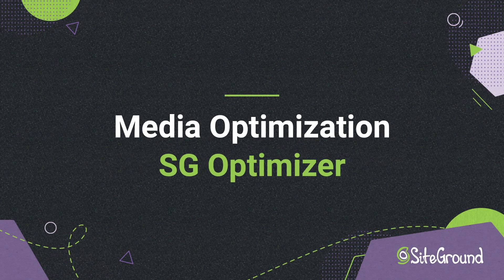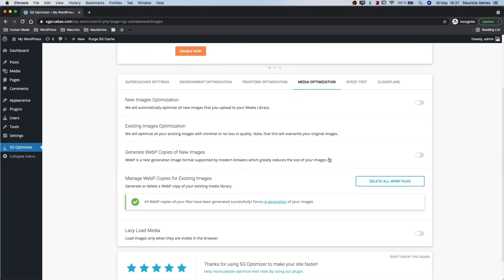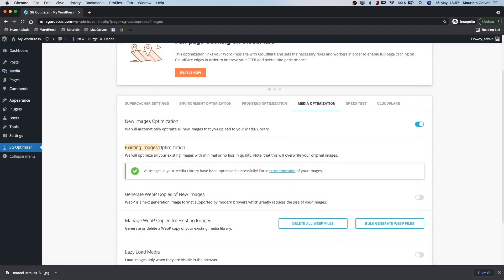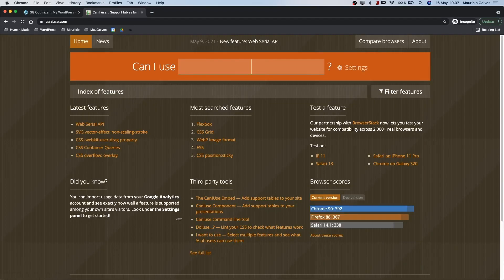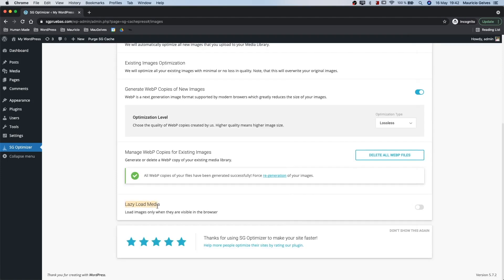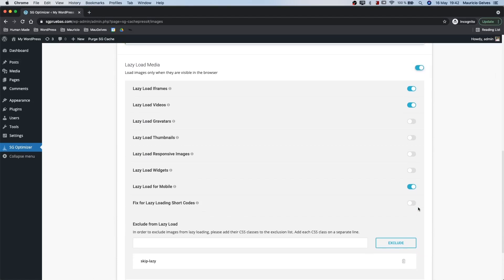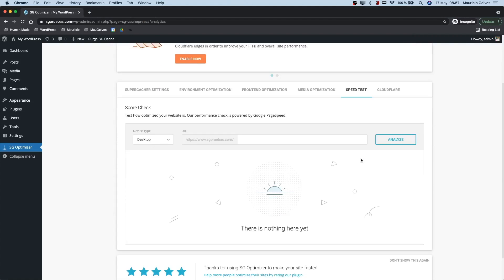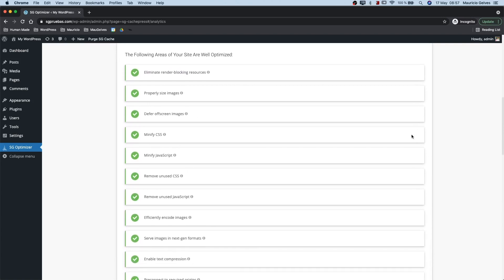Speed Optimizer plugin by SiteGround - Media Optimization and Speed Test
This SiteGround tutorial will show you how to configure the Media Optimization and Speed Test (Google Pagespeed) Options in the Speed Optimizer plugin for WordPress.

For other website tutorials for beginners and/or fixing common WordPress errors, check the playlists below ⬇⬇⬇

⫷  FOLLOW US ⫸